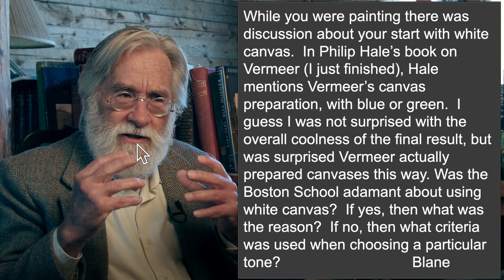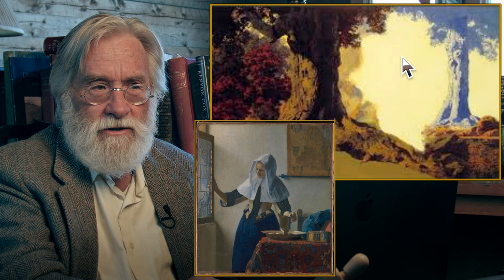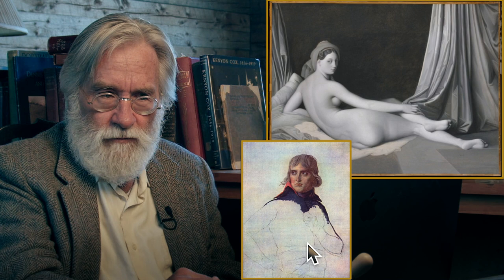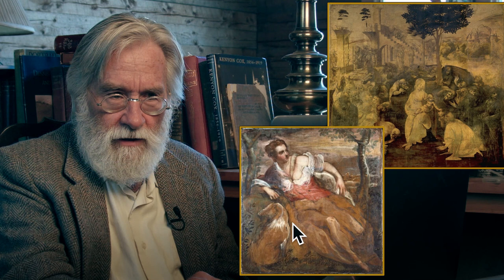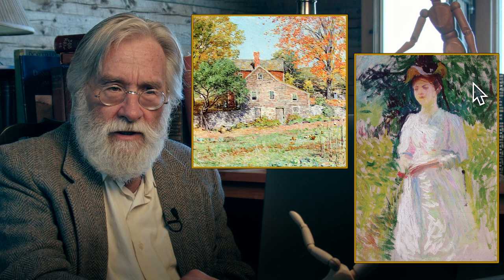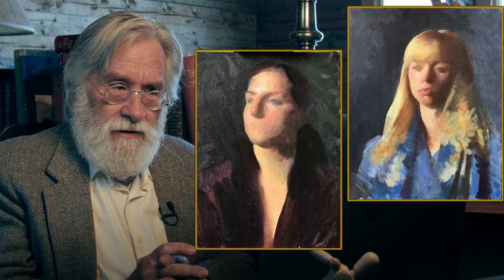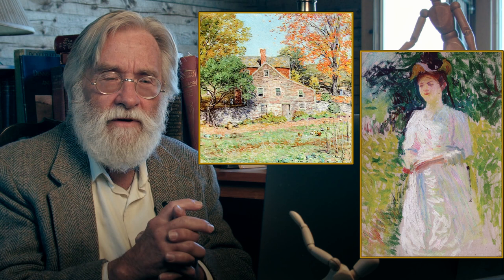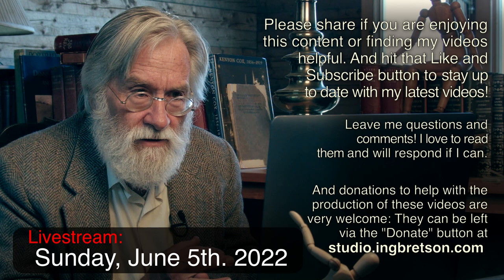Toned Canvases #298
Discusses whether the Boston School painters toned their canvases before laying in a  painting and possible reasons for their choices. Reviews pictures from various era using varying degrees of toning under the painting.

In response to Blane